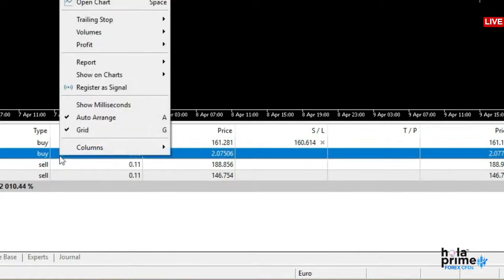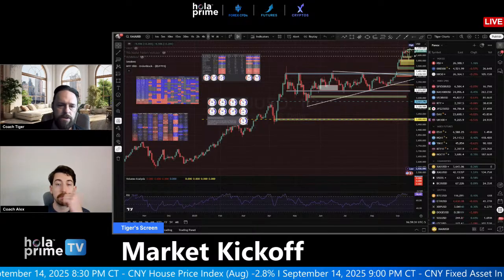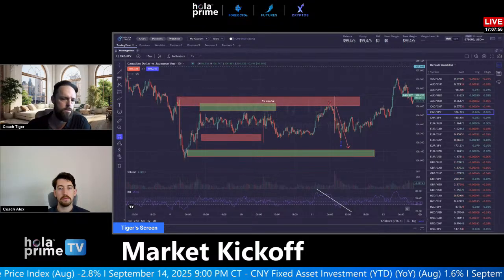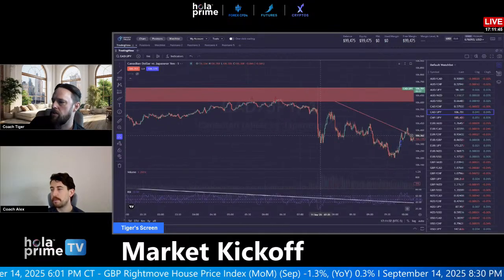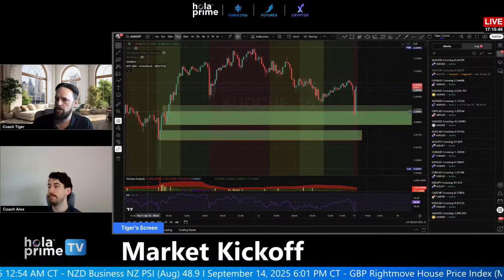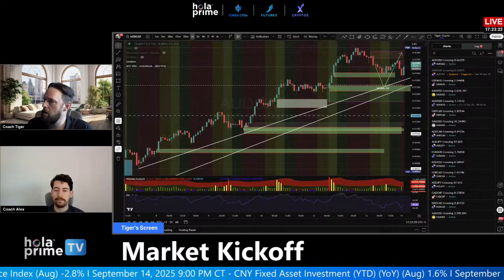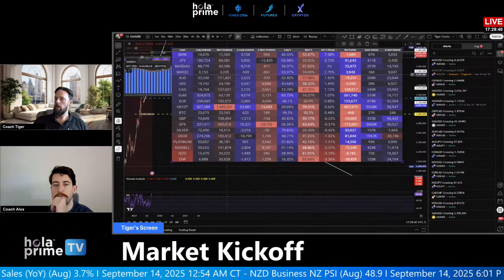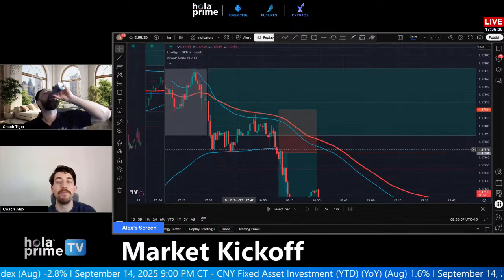Market Kickoff: Live Trading Setups | Forex, Crypto & Futures | 14/09/2025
Weekly Market Breakdown – Powered by Hola Prime TV
Our expert coaches break down the week ahead across the Forex, Crypto, and Futures CFDs markets.

What you’ll get:
✅ Real-time insights on major assets
✅ Upcoming market-moving news
✅ Tips for both beginners & seasoned traders

Whether you're scalping the Forex market, tracking crypto momentum, or managing Futures positions, this breakdown arms you with clarity and strategy. Start your week informed. Start your week with Hola Prime TV.